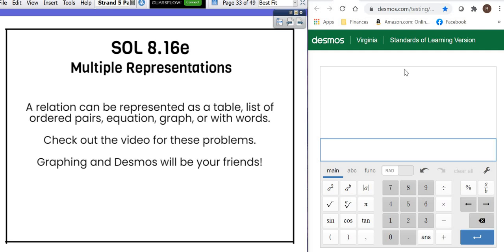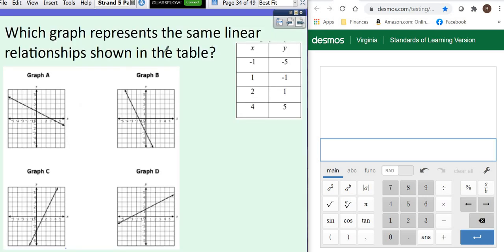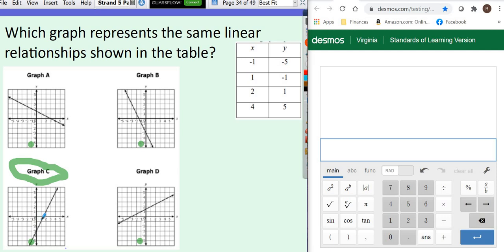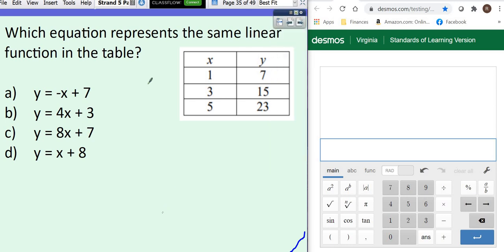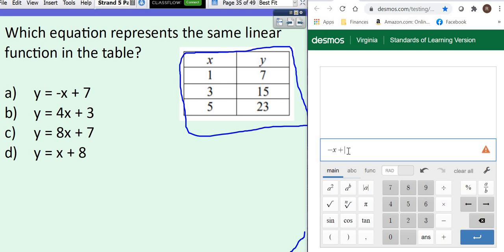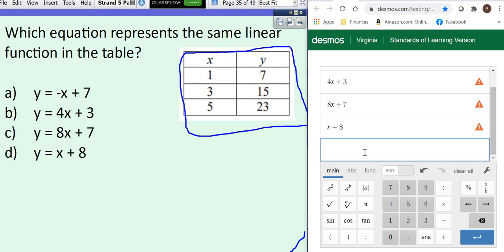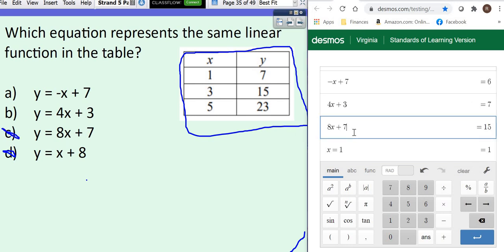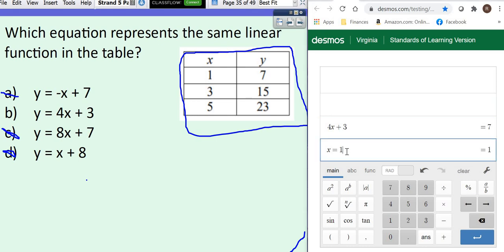SOL 8.16e Multiple Representations